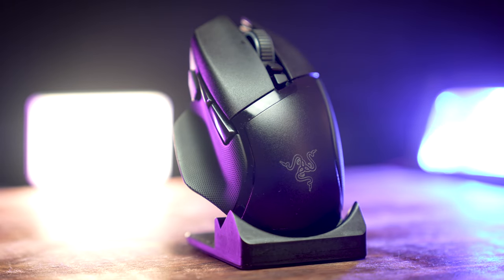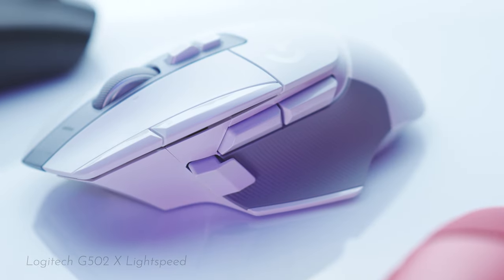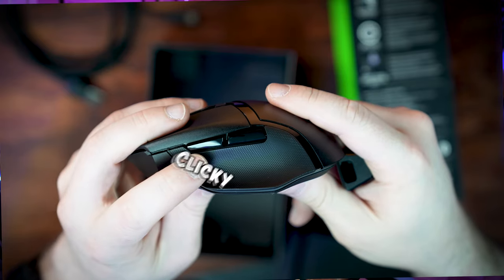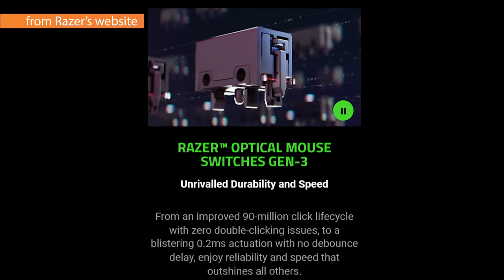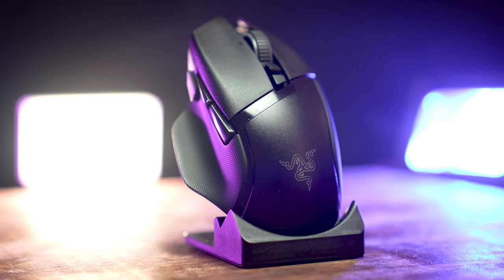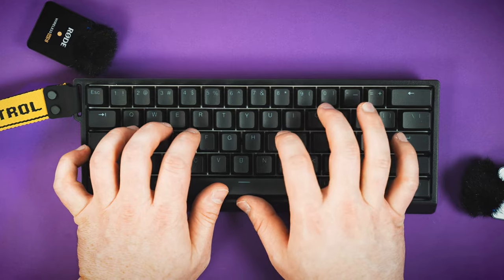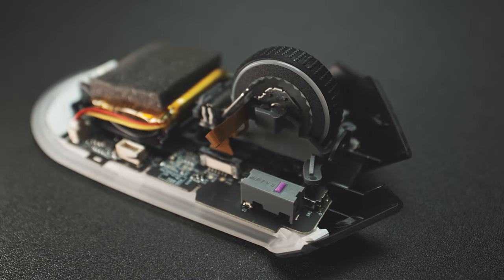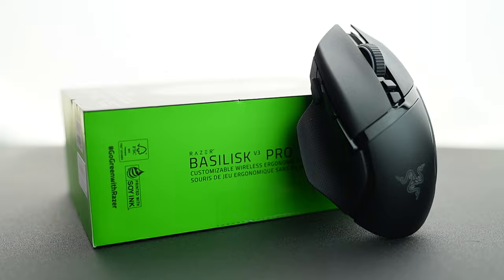The best mouse wheel I've ever seen.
The Razer Basilisk V3 Pro is certainly a gaming mouse with a ton of features. This generation is the third revision of the original 2017 Razer Basilisk. Clocking in at a whopping $160.00 USD this mouse sports 11 programmable buttons, a tactile mouse wheel, an infinity scroll,  Razer Hyperspeed Wireless, optical switches, 90-hour battery life, 30k DPI Focus Pro Optical Sensor, 4000hz polling rate, and many more software-based features. With all the boxes checked, could this be the gaming mouse with the best features in 2023?

Razer Basilisk V3 Pro

Other mice I've reviewed:
Gravastar Mercury M1 Pro
Logitech G Pro X Superlight 2
Logitech G Pro X Superlight
Logitech G 502X Lightspeed
Lofree PBT Touch
Pulsar X2V2
Pulsar X2V2 Superglide skates
Logitech GPX Superlight 2
Logitech Superlight 2 skates
Razer Deathadder V3 PRO
Lamzu Atlantis Mini
Mouse Switches

Keyboards I've reviewed:
DROP + LOTR (Elvish)
Akko Mod 007 Anniversary Edition

Microphones I've reviewed:
Fifine AM8T (With boom arm)

Equipment:
Macro Lens

CHAPTERS:
00:00-01:09 - Intro
01:10-01:18 - Unboxing
01:19-02:51 - Ergonomics and Features
02:52-03:32 - Sound test
03:33-03:55 - Experience with Wireless
03:56-04:30 - Razer's software
04:31-04:59 - Why I don't like mouse software
05:00-05:14 - Software judgment
05:15-05:24 - Fast forward part
05:25-06:11 - The Mouse Wheel
06:12-06:26 - Final thoughts
06:27-06:43 - Closing + Judgement

If you have any questions, please leave a comment or find me on any of these other platforms!